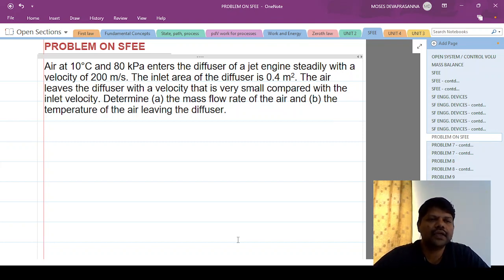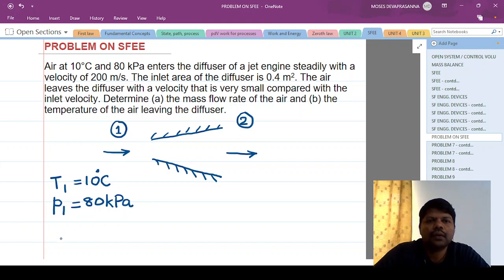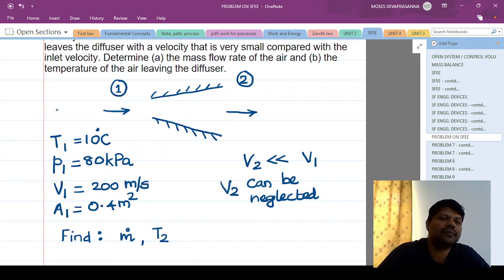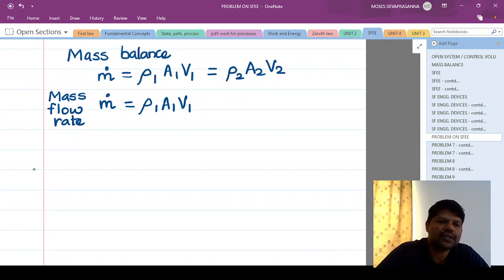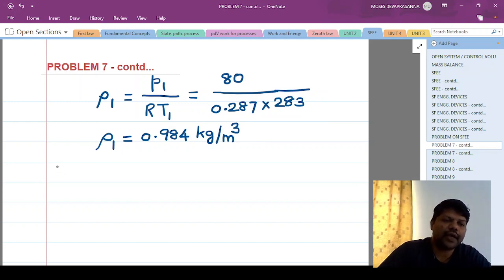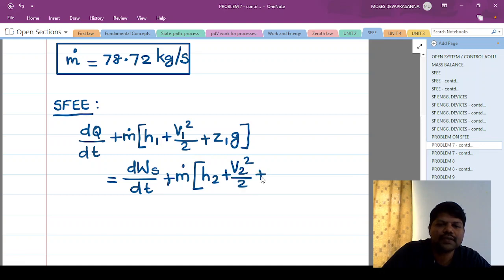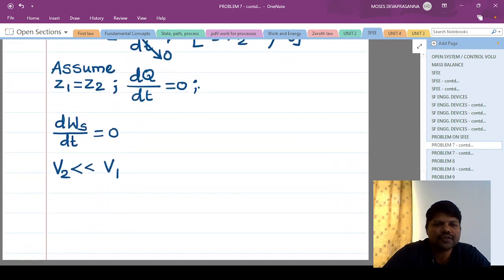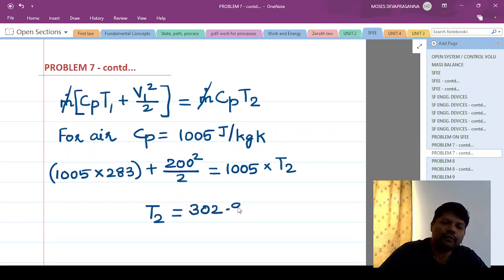Application of Steady Flow Energy Equation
Solving a numerical problem on jet engine diffuser using Steady flow energy equation.